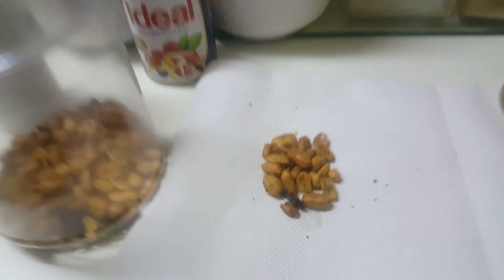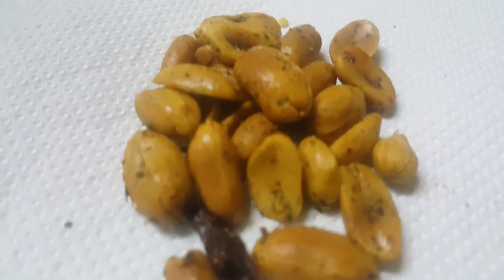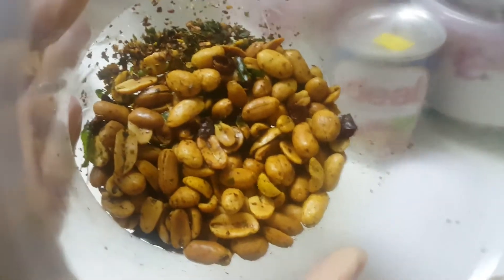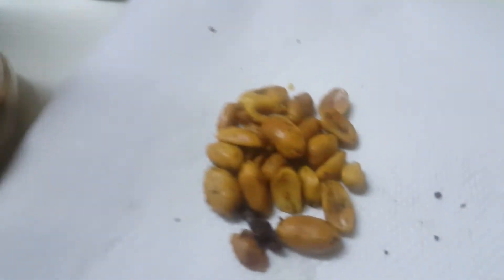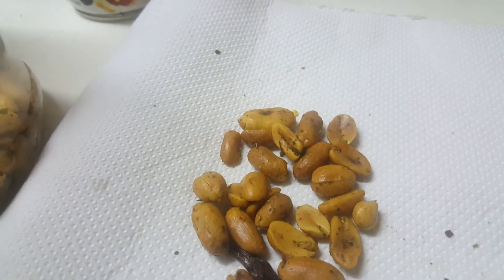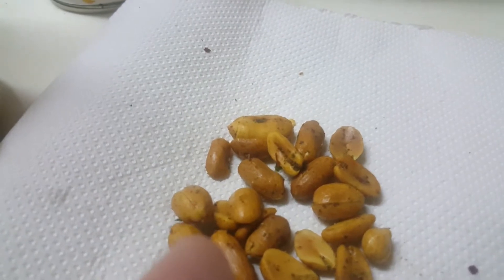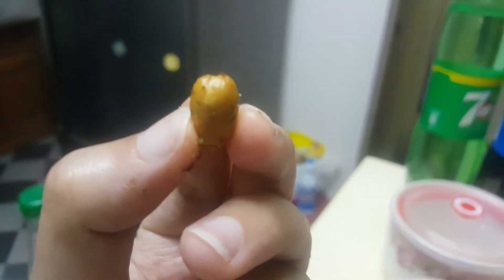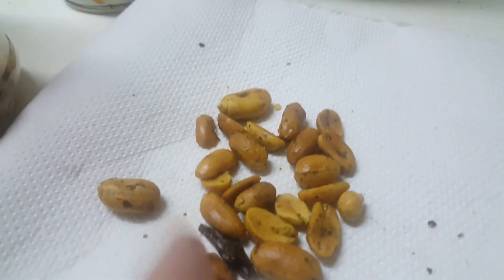SALE : HOME MADE SPICY GROUND NUTS CASHEWNUTS W SALT AND PEPPER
Today I show you mommy's home made spicy ground nuts cashew nuts up for grabs! It's spicy, and peppered and with sprinkles of salt, it's going make you hooked! For 250 Gram of freshly ground nuts made by dearest mommy, you may head over to the link below to order